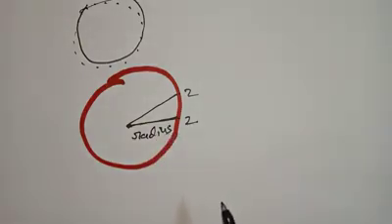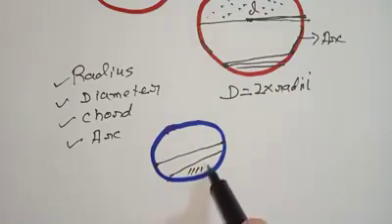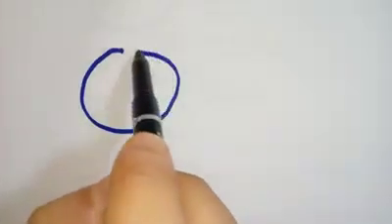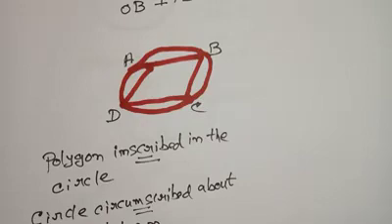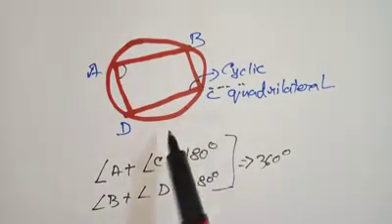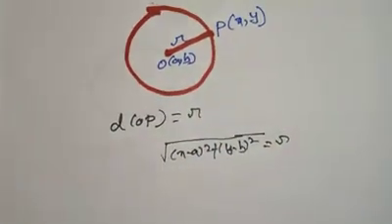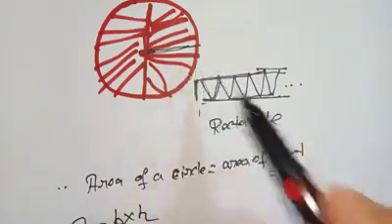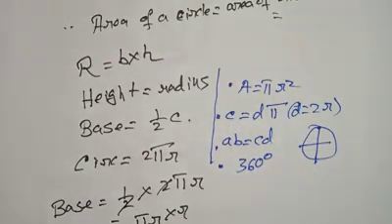Geometry | School geometry | Circle | Circumference | Radius | Diameter | Tangent | Arc | Chord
A circle is a closed shape formed by tracing a point that moves in a plane such that its distance from a given point is constant. The word circle is derived from the Greek word kirkos, meaning hoop or ring. in this article, we cover the important terms related to circles, their properties, and various circle formulas.

When a set of all points that are at a fixed distance from a fixed point are joined then the geometrical figure obtained is called circle.

In this video I have explained the following:

✅Radii
✅Diameter
✅Circumference
✅Arc
✅Chord
✅Semi circle
✅Major segment & minor segment
✅Calculating the area of a circle
✅What is a tangent
✅What is tangentia